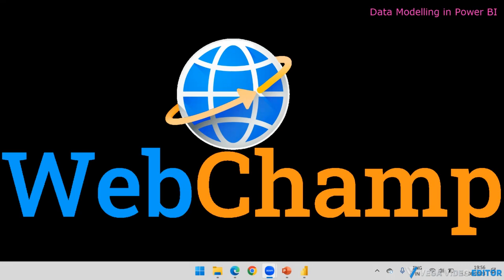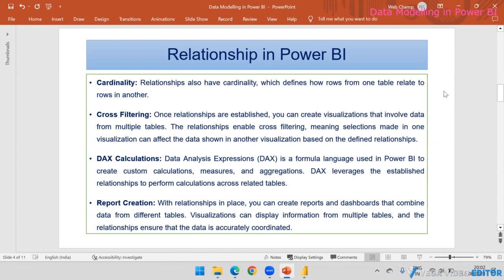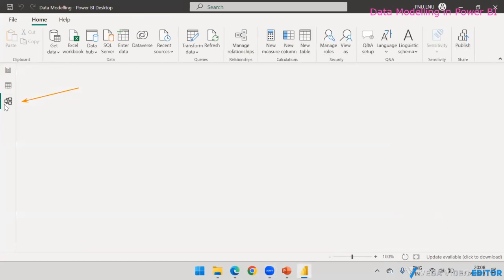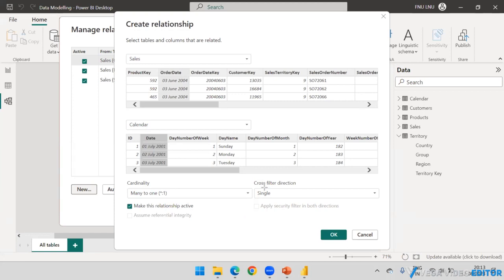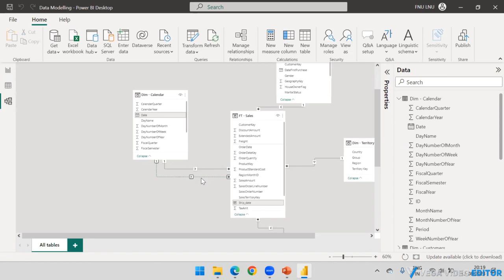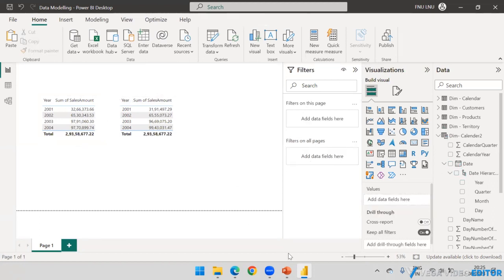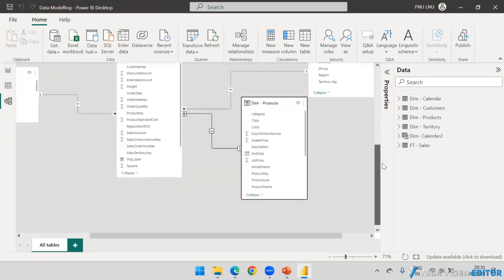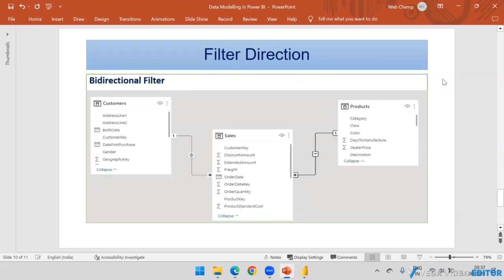PBI_20: Data Modelling | Active | Inactive Relationship | Cardinality & Filter Direction in Power BI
Data Modelling | Active | Inactive Relationship | Cardinality & Filter Direction in Power BI

Welcome to our comprehensive guide on Data Modeling in Power BI! In this in-depth tutorial, we'll take you through the essential concepts and techniques for creating effective data models that empower your Power BI reports and dashboards. Whether you're a beginner or an experienced user, you'll find valuable insights and step-by-step instructions to enhance your data modeling skills.